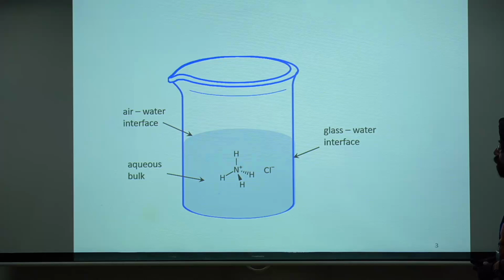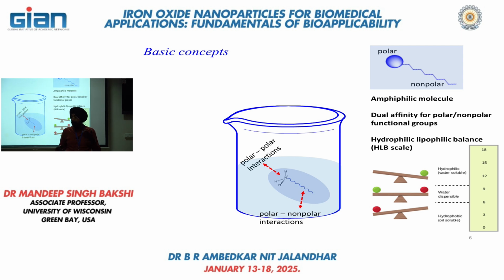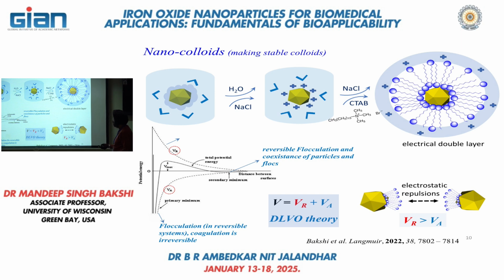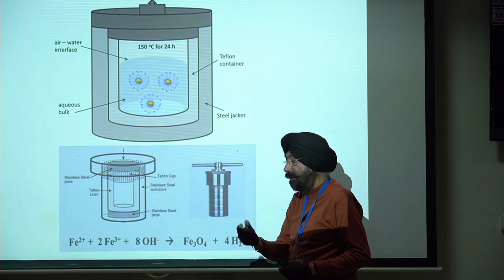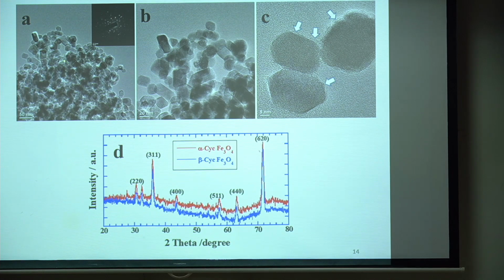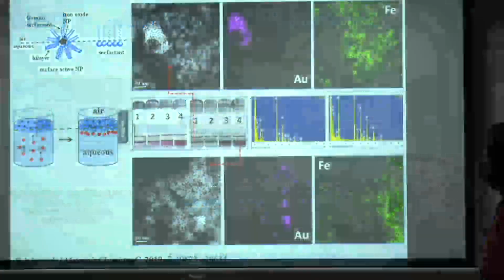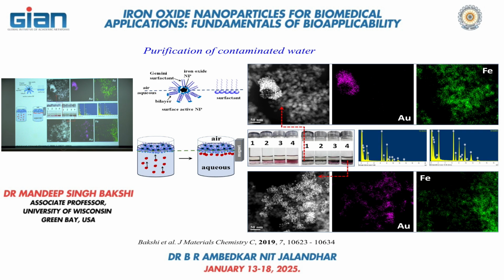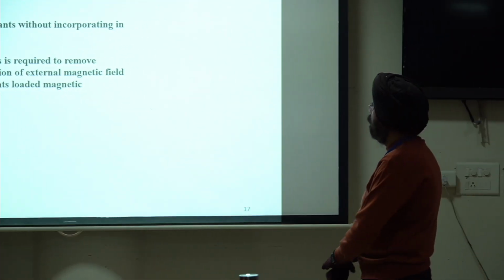L 08 Surface active iron oxide NPs Synthesis, applications